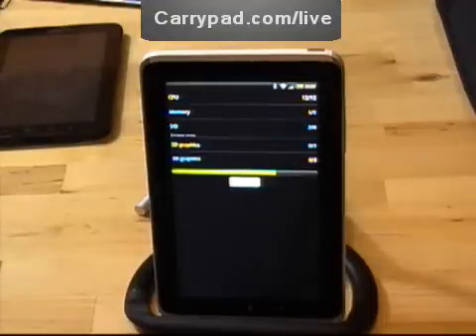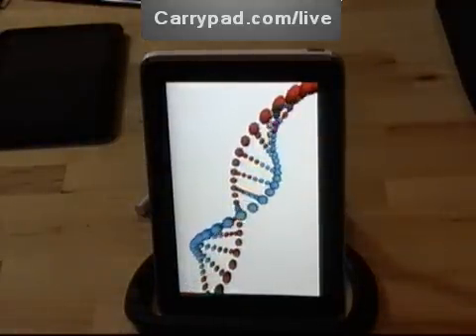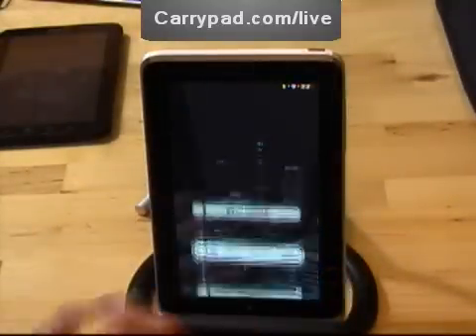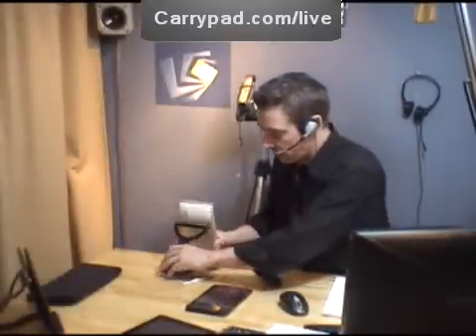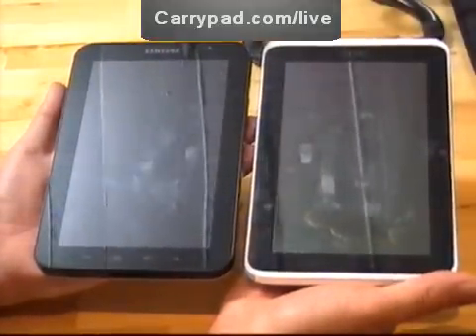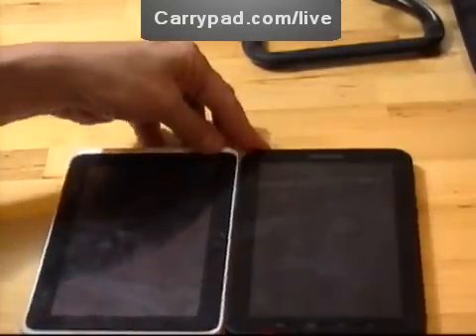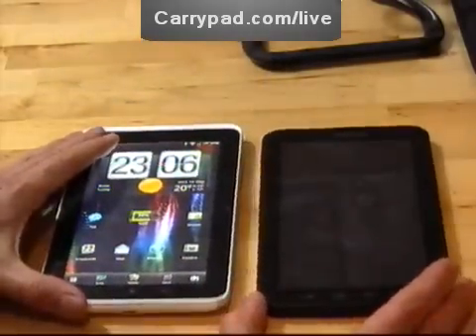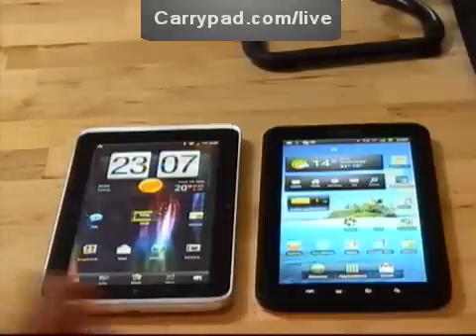HTC Flyer Live Review Part 5 - Performance Tests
with the HTC Flyer - Performance tests.